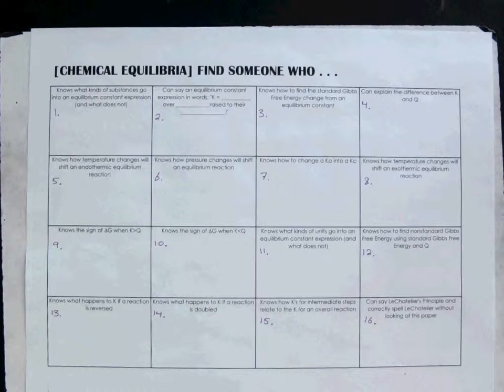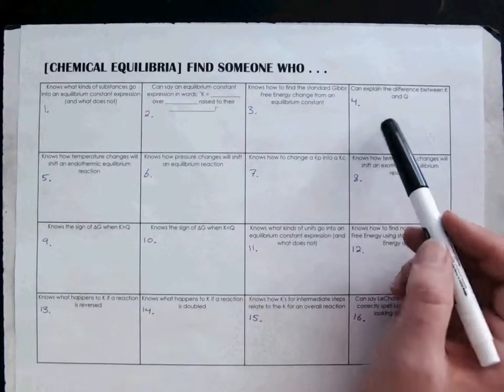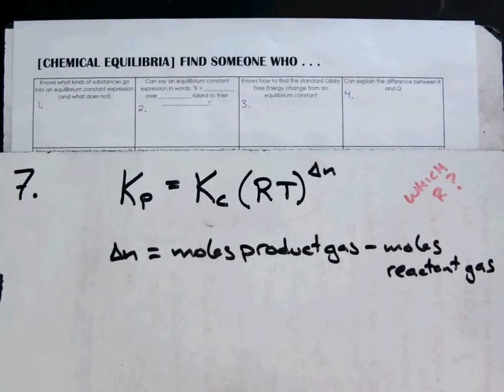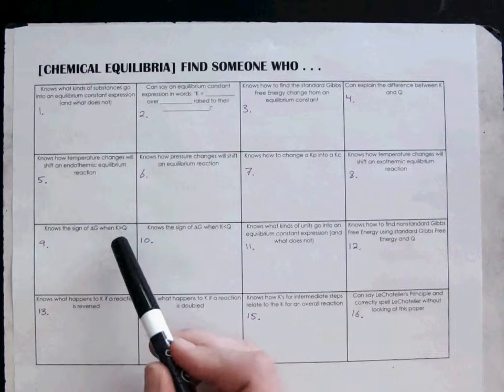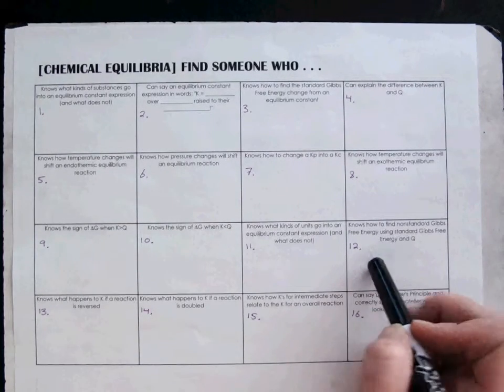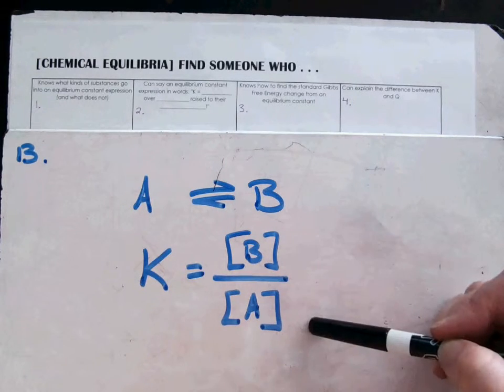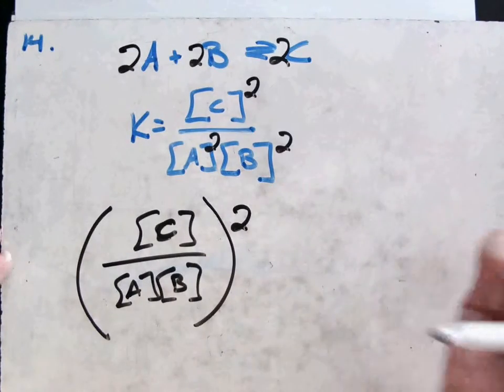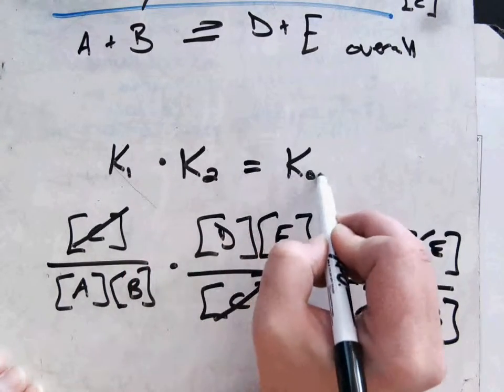Chem Equilibria Find Someone Who